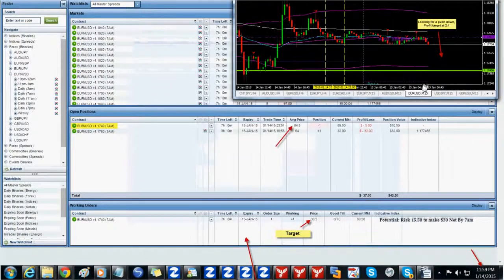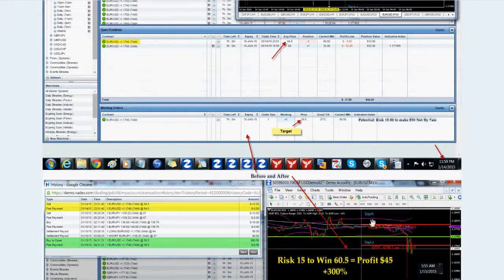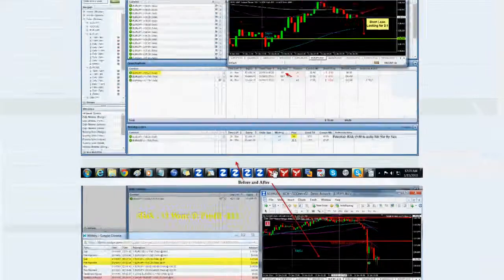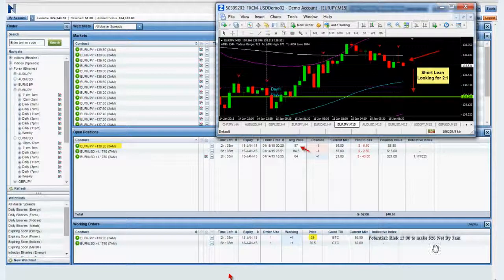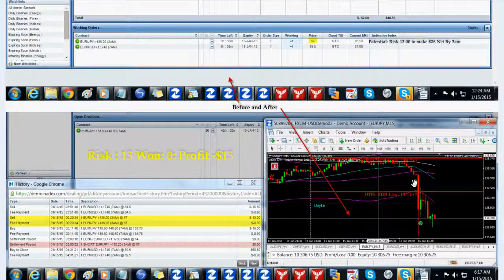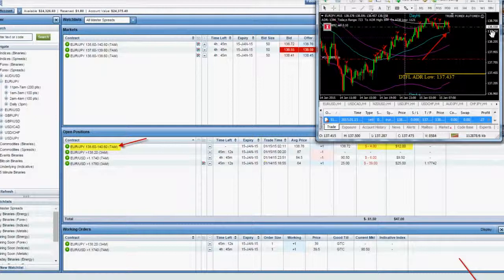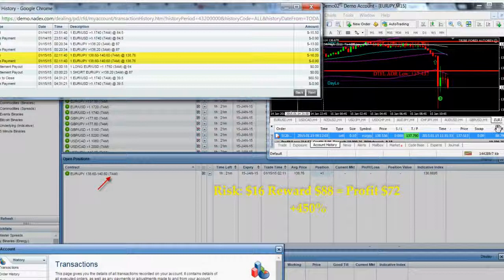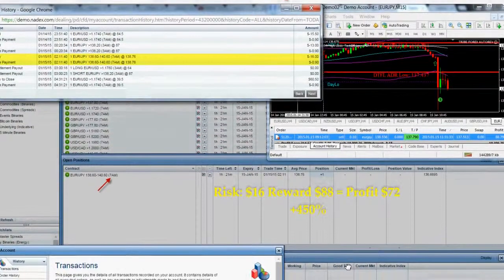Trading. Binary Trading - Forex Trading - 1.15.15 Euro Session Review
Nice Thursday Morning Euro Session,Took Three Trades

EUR/USD (Short Lean) +300%
EUR/JPY (Short Lean) (Small Loss)
EUR/USD (Hedge) +450

I see more potential in trading curriencies with nadex, in this artical by Cory he explains why

A Guide To Trading Binary Options In The U.S.
By Cory Mitchell AAA |

Binary options are based on a simple yes or no proposition: Will an underlying asset be above a certain price at a certain time? Traders place trades based on whether they believe the answer is yes or no, making it one of the simplest financial assets to trade. This simplicity has resulted in broad appeal amongst traders and newcomers to the financial markets. As simple as it may seem, traders should fully understand how binary options work, what markets and time frames they can trade with binary options, advantages and disadvantages of these products, and which companies are legally authorized to provide binary options to U.S. residents.

Binary options traded outside the U.S. are typically structured differently than binaries available on U.S. exchanges. When considering speculating or hedging, binary options are an alternative, but only if the trader fully understands the two potential outcomes of these exotic options. (For related reading, see: What You Need To Know About Binary Options Outside The U.S.)

Unlike the actual stock or forex markets where price gaps or slippage can occur, the risk on binary options is capped. Its not possible to lose more than the cost of the trade.

Better-than-average returns are also possible in very quiet markets. If a stock index or forex pair is barely moving, its hard to profit, but with a binary option the payout is known. If you buy a binary option at $20, it will either settle at $100 or $0, making you $80 on your $20 investment or losing you $20. This is a 4:1 reward to risk ratio, an opportunity which is unlikely to be found in the actual market underlying the binary option.

The flip side of this is that your gain is always capped. No matter how much the stock or forex pair moves in your favor, the most a binary option option can be worth is $100. Purchasing multiple options contracts is one way to potentially profit more from an expected price move.

Since binary options are worth a maximum of $100, that makes them accessible to traders even with limited trading capital, as traditional stock day trading limits do not apply. Trading can begin with a $100 deposit at Nadex.

Binary options are a derivative based on an underlying asset, which you do not own. Therefore, youre not entitled to voting rights or dividends that youd be entitled to if you owned an actual stock.

Binary options are based on a yes or no proposition. Your profit and loss potential are determined by your buy or sell price, and whether the option expires worth $100 or $0. Risk and reward are both capped, and you can exit an options at any time before expiry to lock in a profit or reduce a loss. Binary options within the U.S are traded via the Nadex and CBOE exchanges. Foreign companies soliciting U.S. residents to trade their form of binary options are usually operating illegally. Binary options trading has a low barrier to entry, but just because something is simple doesnt mean itll be easy to make money with. There is always someone else on the other side of the trade who thinks theyre correct and youre wrong. Only trade with capital you can afford to lose, and trade a demo account to become completely comfortable with how binary options work before trading with real capital.

Great Pricing  Customer Service

TradeKing offers fair and simple pricing. Equity trades are only $4.95 per trade! Plus, our licensed brokers pride themselves on providing great service, short hold times, fast email responses, and instant online chat.Learn more about TradeKing!